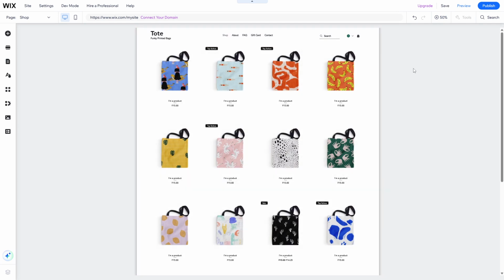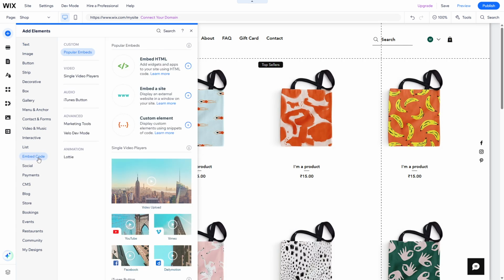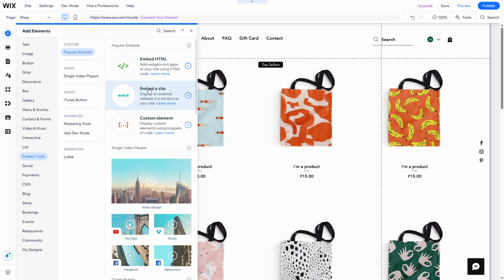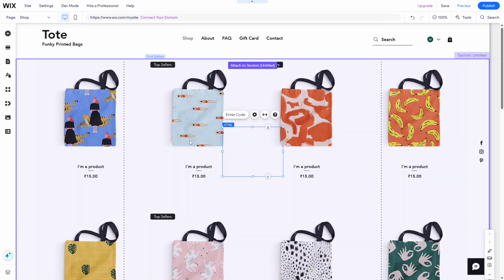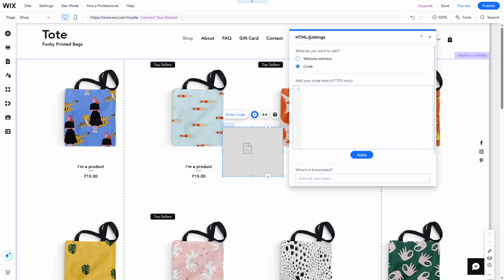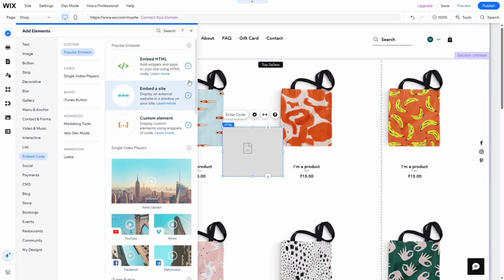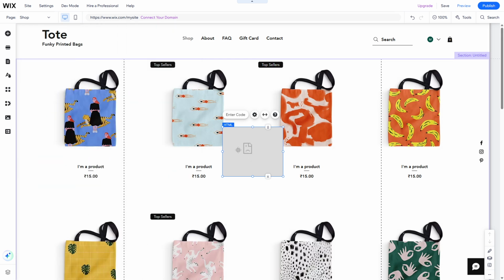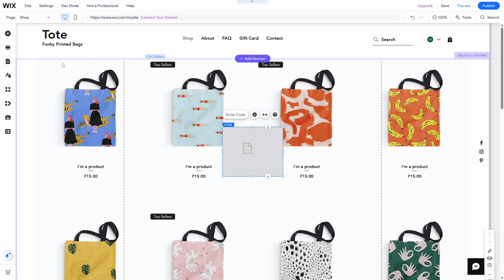How to Add File Embed to Wix (Step By Step) (2026 Guide)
How to Add File Embed to Wix (Step By Step) (2025 Guide)